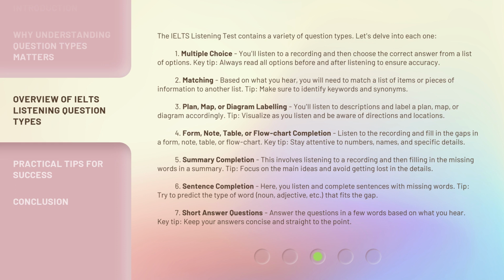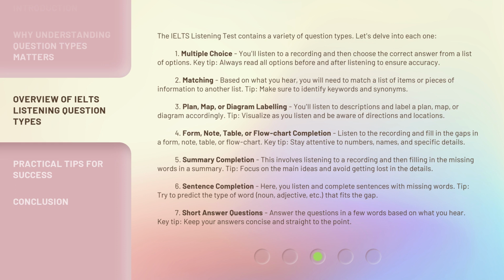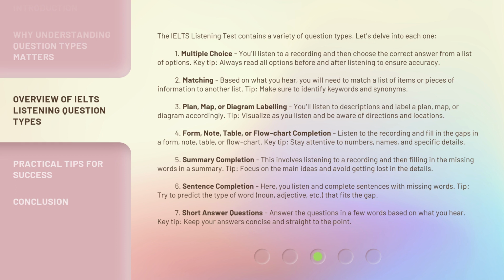Mastering IELTS Listening: Understand the Question Types!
Mastering IELTS Listening: Understand the Question Types! • Equip yourself with the knowledge and strategies to confidently tackle any IELTS Listening question! In this video, we dive deep into the various question types you might encounter, providing tips and tricks to ensure accuracy and efficiency. Whether it's multiple choice, matching, labeling, completion, or summary, we've got you covered!

00:00 • Introduction - Mastering IELTS Listening: Understand the Question Types!
00:29 • Why Understanding Question Types Matters
00:48 • Overview of IELTS Listening Question Types
02:40 • Practical Tips for Success